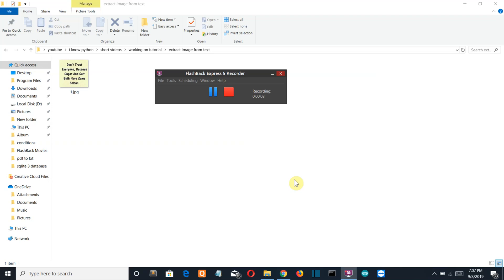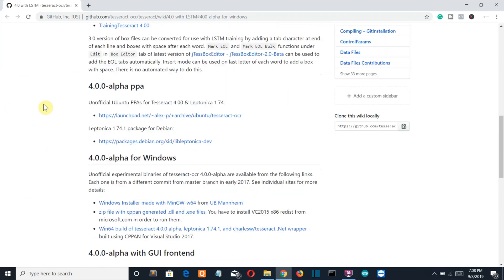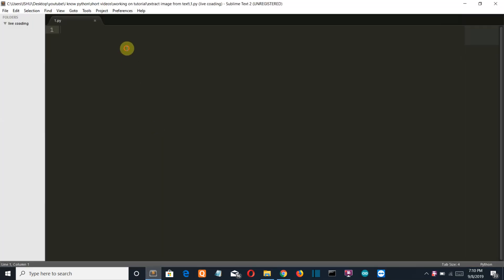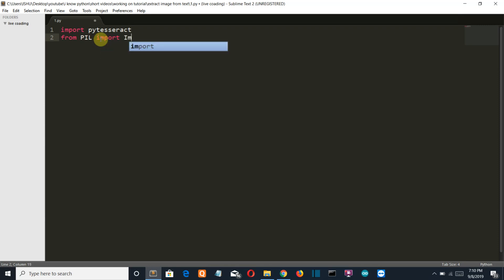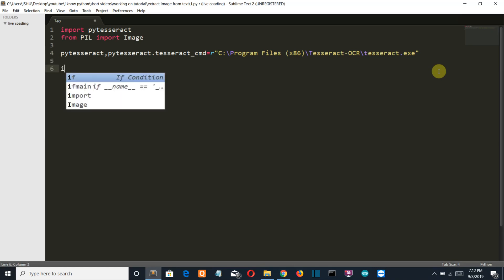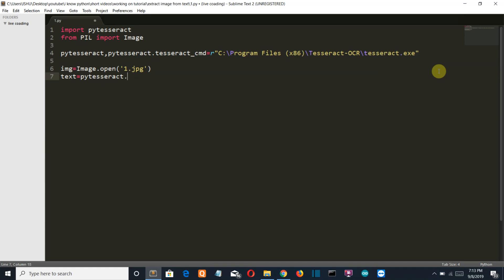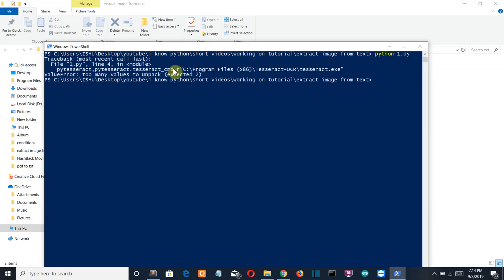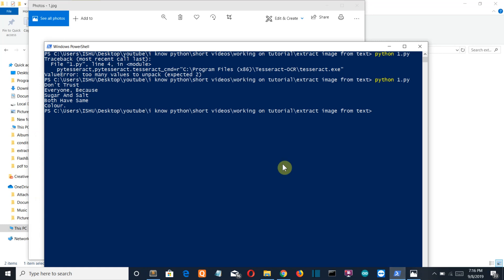HOW TO EXTRACT TEXT FROM IMAGE USING pytesseract (tesseract-ocr)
In this video I will show to the shortest and simplest way to extract  text from image we are going to use pytesseract module

pytesseract Extract text with OCR for all image types in python using pytesseract. Optical Character Recognition(OCR) is the process of electronically extracting text from images or any documents like PDF and reusing it in a variety of ways such as full text searches

related questions (ignore them);
 * How to Extract TEXT From IMAGE/SCANNED DOC !! EASY !! NO SOFTWARES REQUIRED!
* How to extract text from an image in python | pytesseract | Image to text processing
* How to Extract Text from Image in Python?
*A Simple Way to Extract Text From Images
* How to recognize text from image with Python OpenCv OCR ?
* How To Convert Image to Editable Text(Image to Text Conversion) For Free !
*How to extract text from images using tesseract with Python(Tesseract OCR with Python)
* Convert Image to Editable Text ( image to text converter) Using OCR
* Convert Image text to editable text | Works for both PC and mobile | Useful in data entry | OCR
* Using Tesseract-OCR to extract text from images